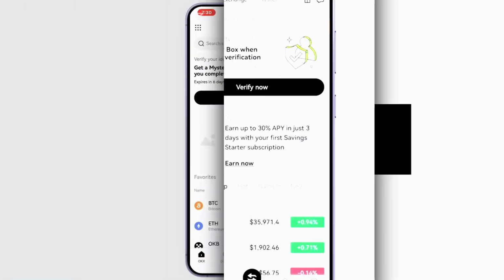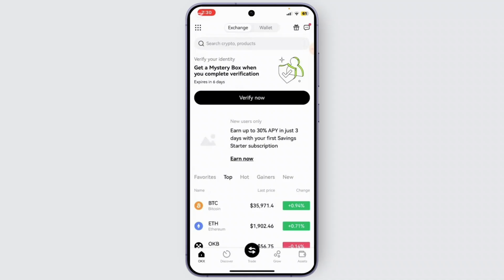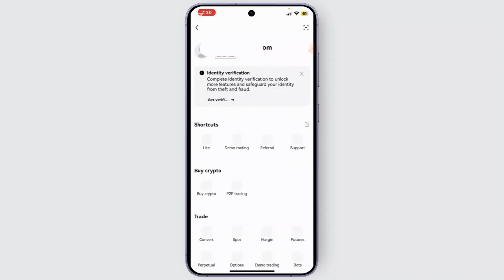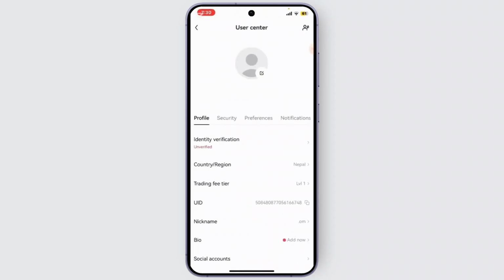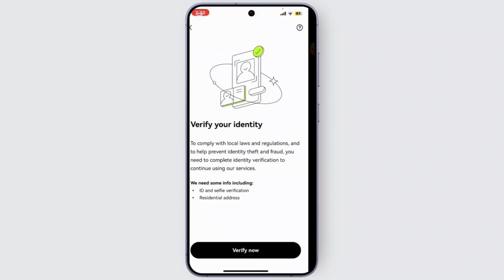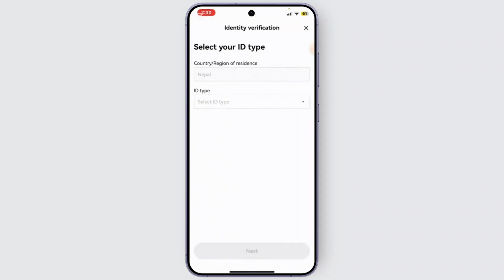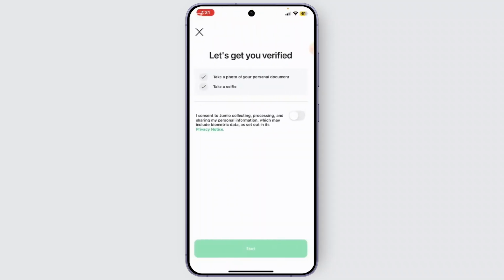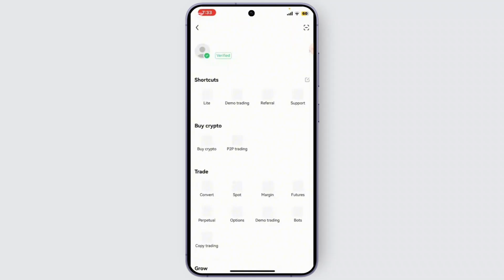How to Verify Your OKX Account 2025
Need help verifying your OKX account? This video will guide you through the steps to complete your account verification process quickly and securely. Whether you're asking, "How do I verify my OKX account?" or need help with the KYC (Know Your Customer) process, this tutorial has you covered. Watch now to learn how to verify your OKX account today!

Timestamps:
00:00 How to Verify Your OKX Account
00:10 How Do I Complete the Verification Process on OKX?